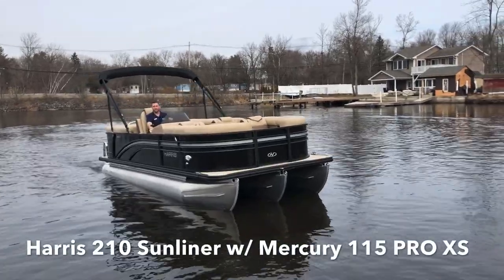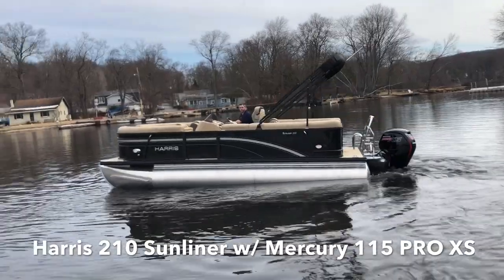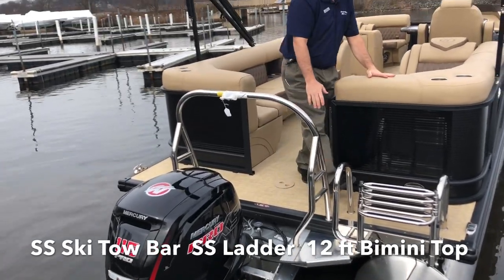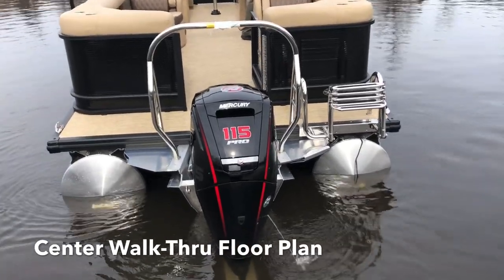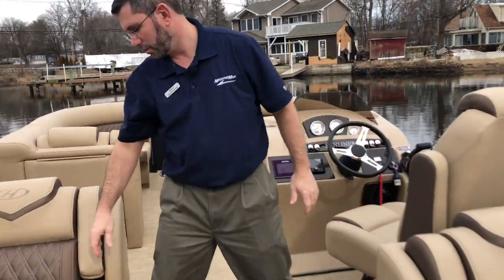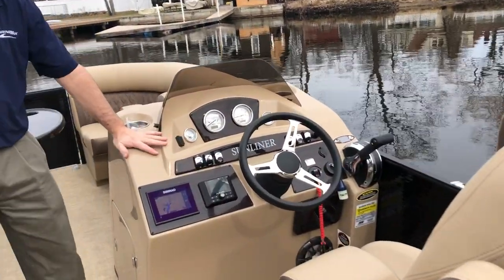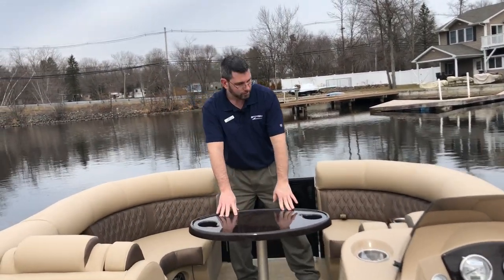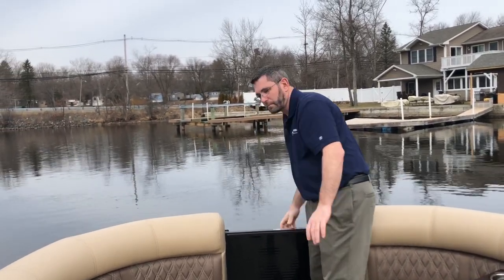2020 Harris Sunliner 210 Boat For Sale at MarineMax Lake Hopatcong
Pontoon boats are all about versatility, and a luxury pontoon is no different. You expect to be able to enjoy a myriad of recreational pursuits, from cruising and entertaining to fishing and even high-speed water sports. The Sunliner 210 provides engaging floor plans and an impressive menu of amenities to make sure your vision becomes reality. You shouldn’t need to buy the largest pontoon boat in order to get luxury features and the Sunliner holds true to that concept with nice appointments on a 21-foot long watercraft. The CW floor plan features a walk-through gate in the bow and stern, starboard swim-deck access at the stern, and two plush bow and stern lounges. And then, of course, there are water sports options. Ready additions include performance packages, ski locker, ski tow bar, and an array of power options. So you bring the inspiration. We’ll provide the luxury pontoon to bring into living color.